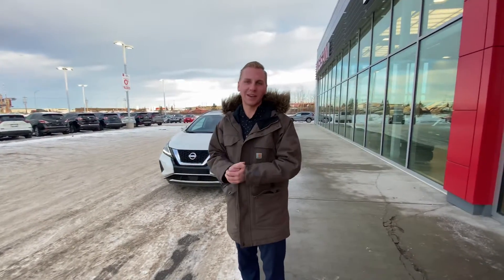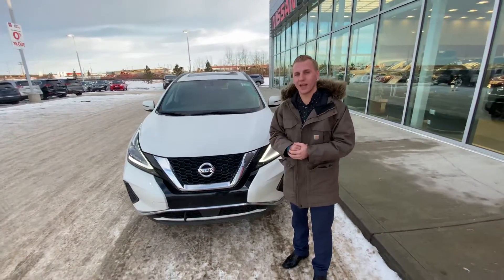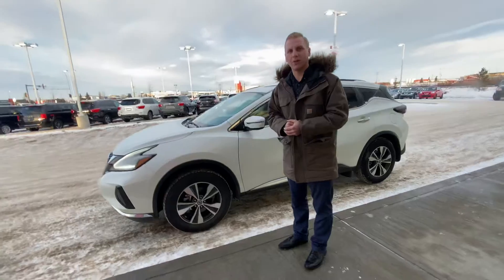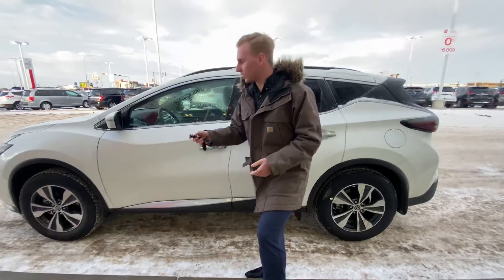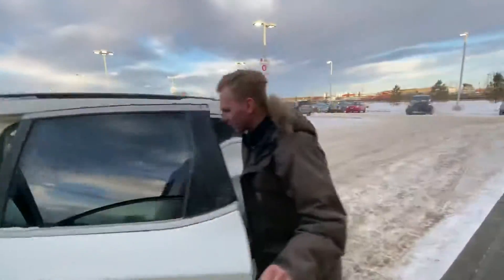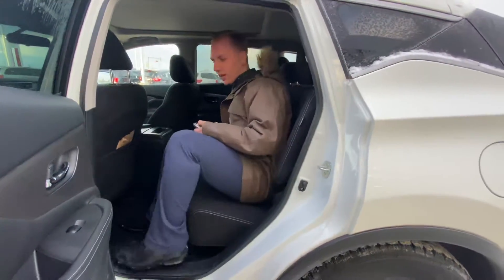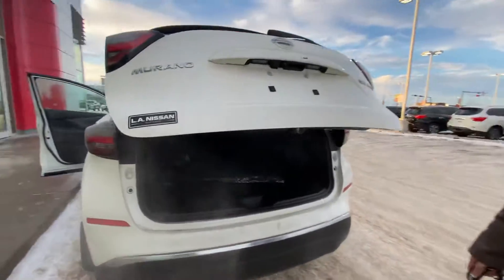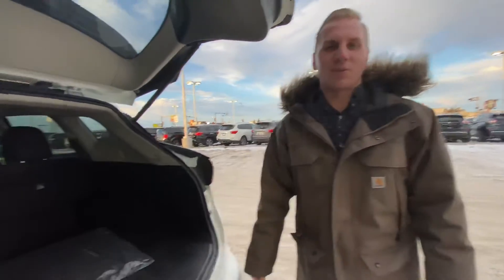2019 Nissan Murano For Bev